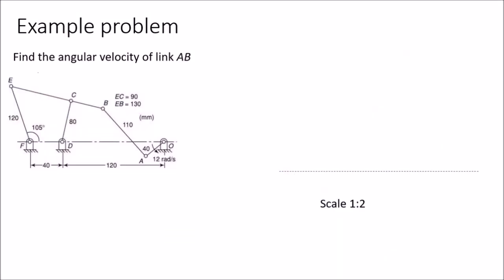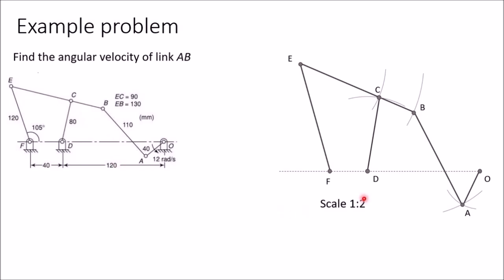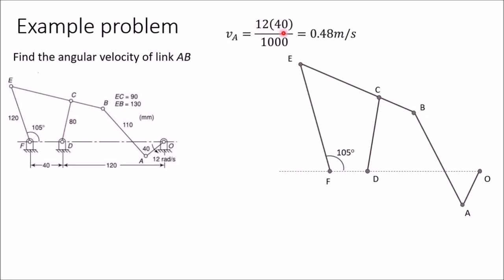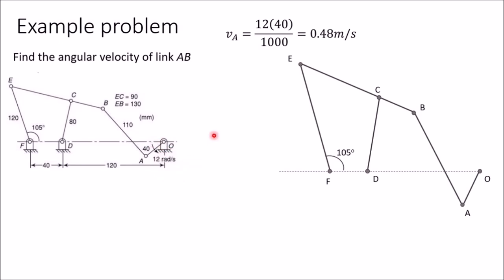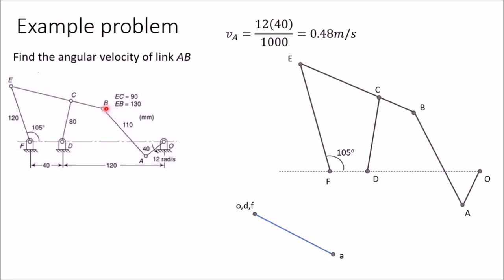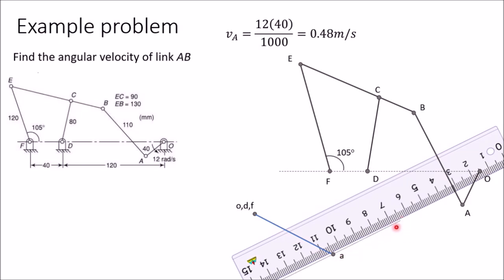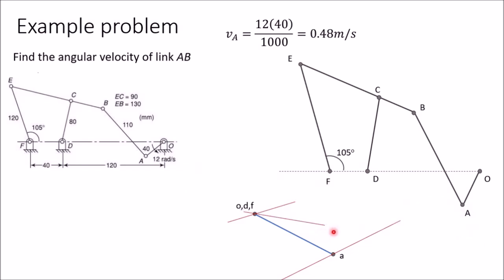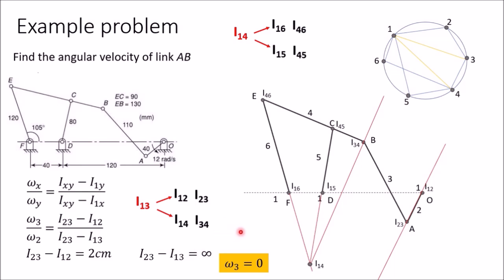Determine Angular Velocity of a Link | Relative Velocity & Instantaneous Center Methods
In this video, we solve a slightly challenging problem on finding the angular velocity of a link using two methods:
1️⃣ Relative Velocity Method
2️⃣ Instantaneous Center Method

Clear, step-by-step explanation for mechanical engineering students studying kinematics of machines.